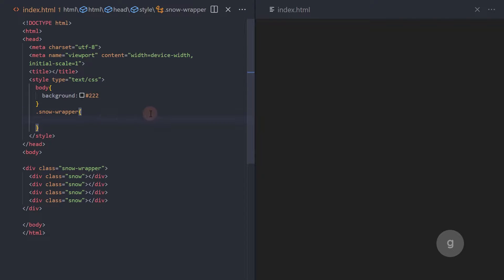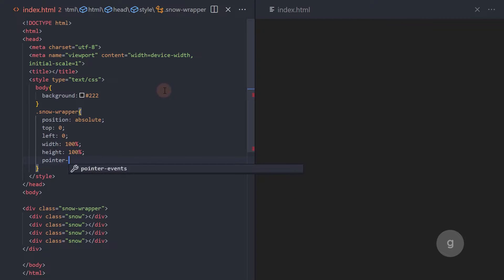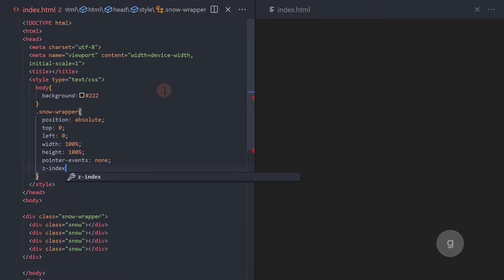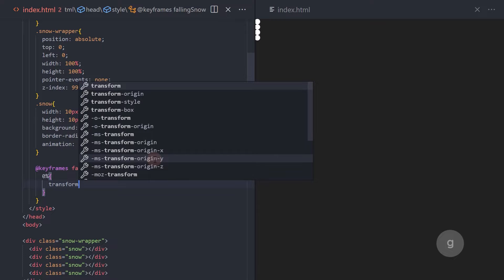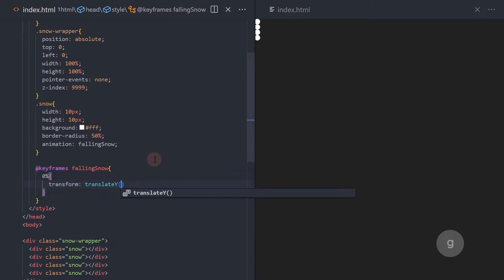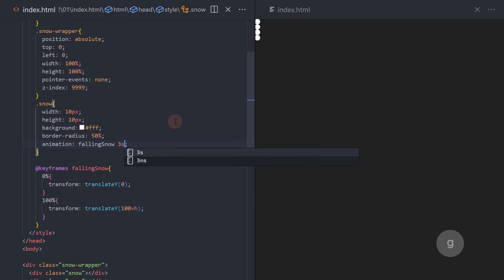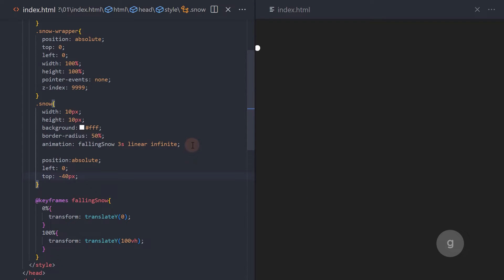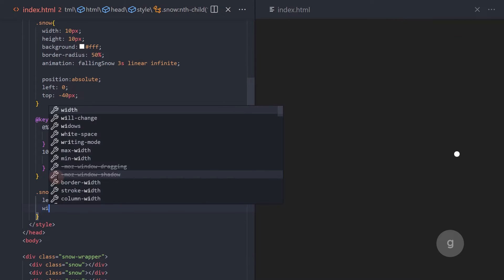How To Create a Snow Falling Effect Using CSS | EASY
In this video, I will show you how to create a snow-falling animation effect using CSS.